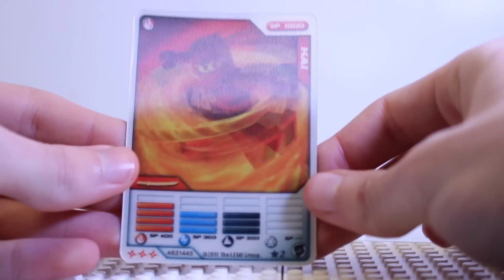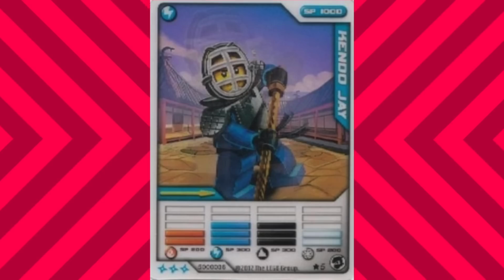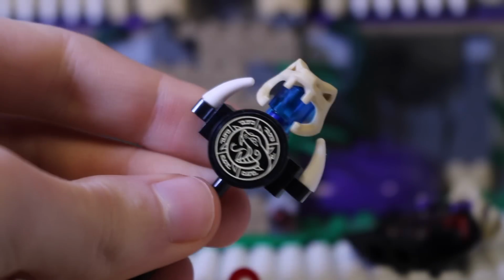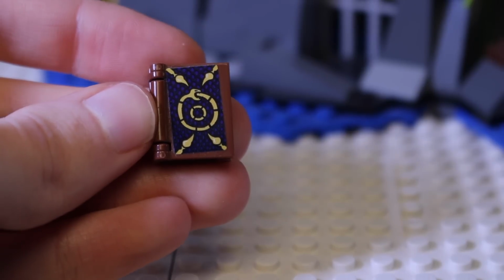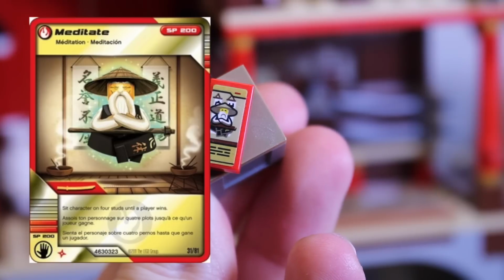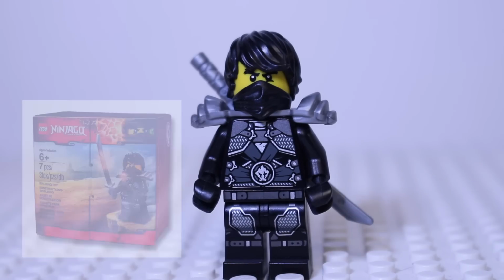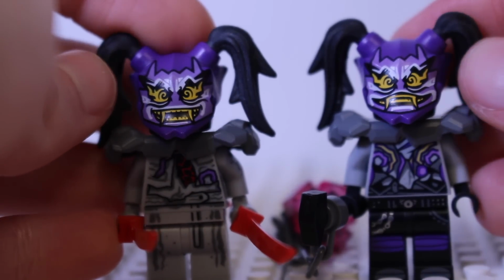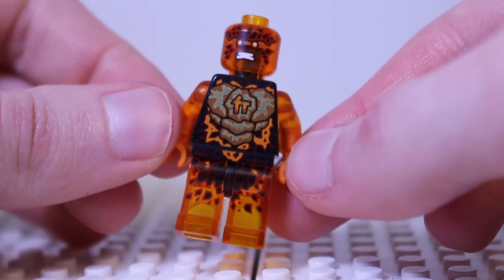More LEGO Ninjago Collectables!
You guys loved the previous video, so here are some more Ninjago items that could be considered collectables!

00:00 intro
0:21 Special cards
1:34 Four weapons map
1:43 NRG ninja
1:59 Chen's Staff of Elements
2:23 Sword of Sanctuary
2:41 Realm Crystal
2:54 Scroll of Airjitzu
3:12 Clousse's Spell books
3:48 Collectable Minifigure Cards!
4:35 Teapot of Tyrahn and Tiger widow venom
4:48 Yang's lantern
5:07 Stone Armour Ninja
5:45 Movie "collectables"
6:05 Training pods & Oni mask map
6:16 More 2018 "Collectables"
6:44 FS spinners
7:01 Crystalized Dragon ninja

Amazon storefront